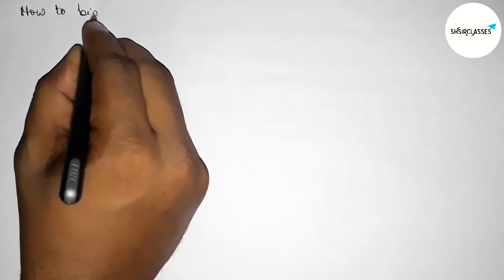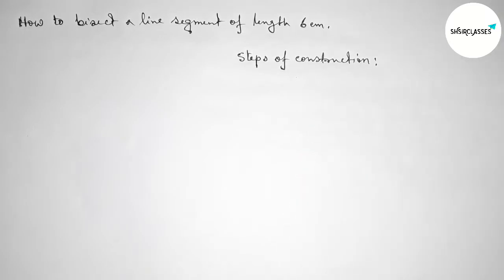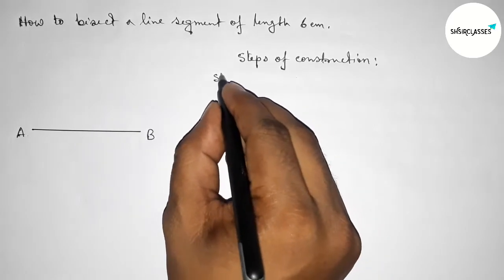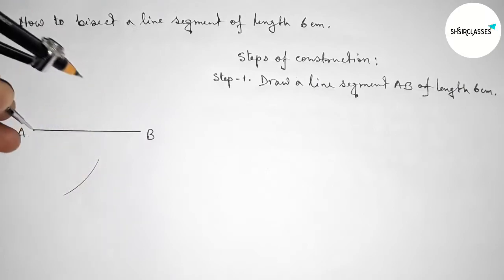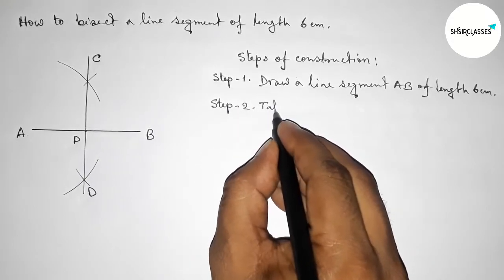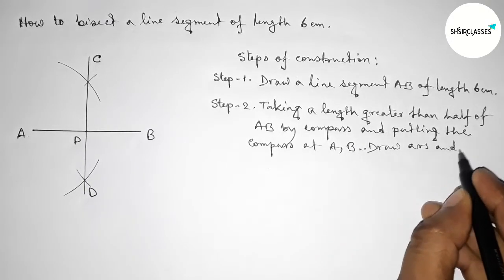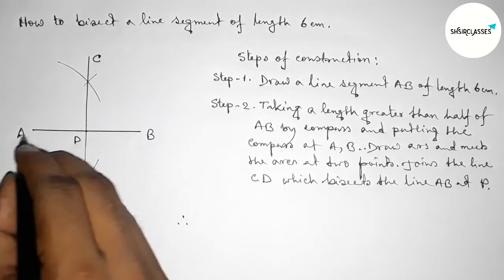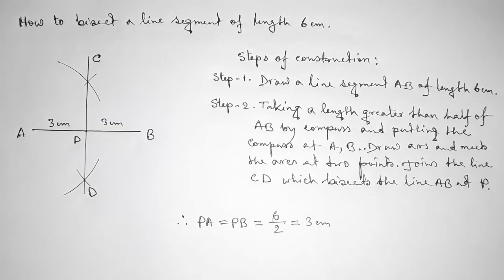How to bisect a line segment of length 6cm.shsirclasses.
In Easy Way how to bisect a line segment of length 6cm.shsirclasses. Geometrical Construction.